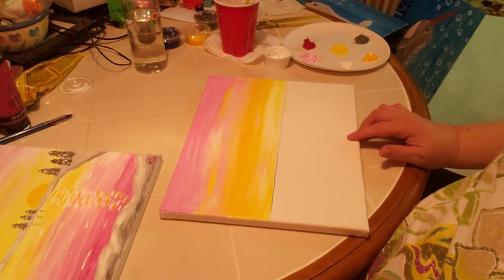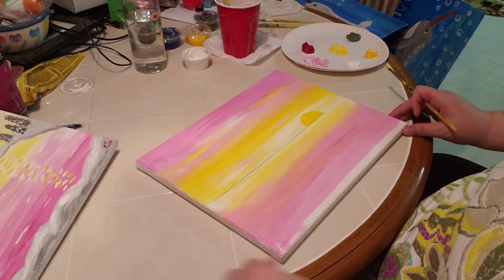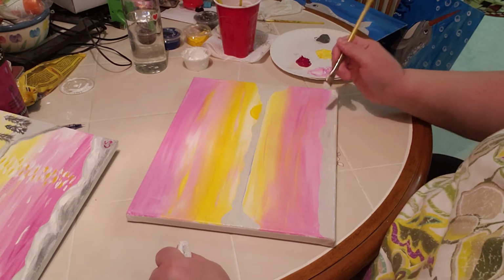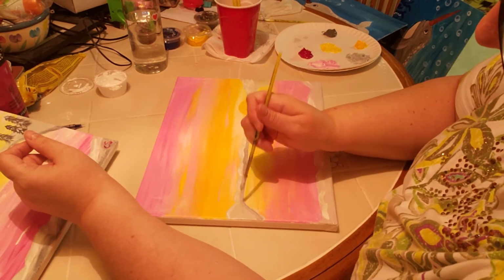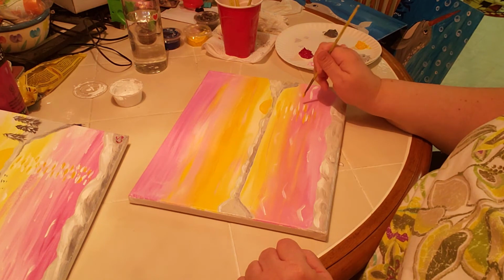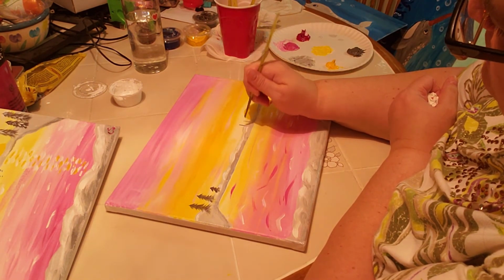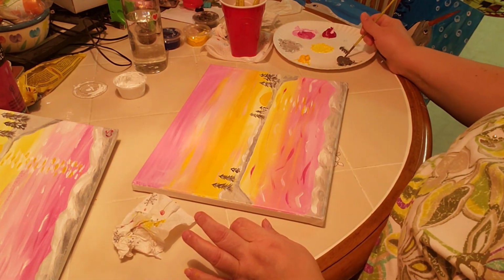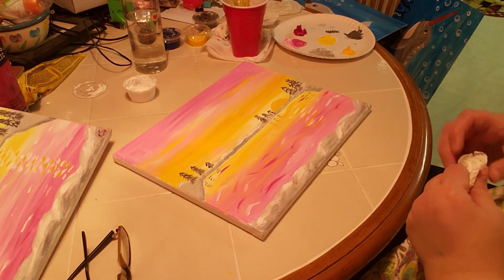Kids Paint Night Jan 26 Winter Scene Pt. 2